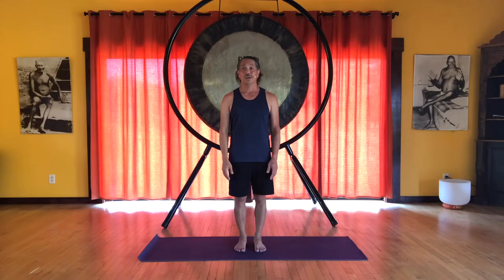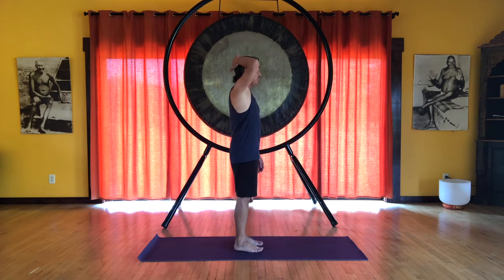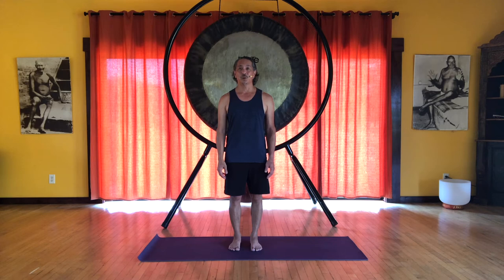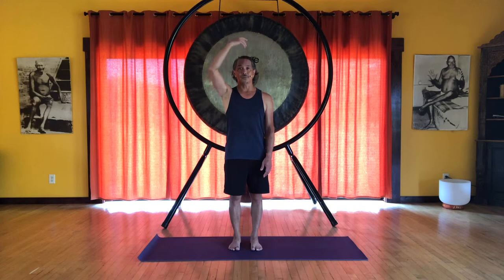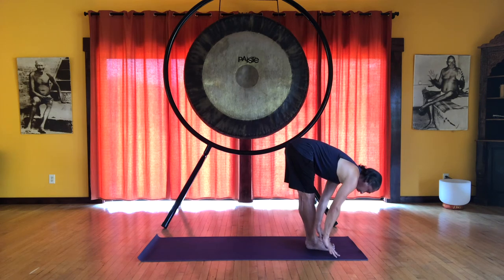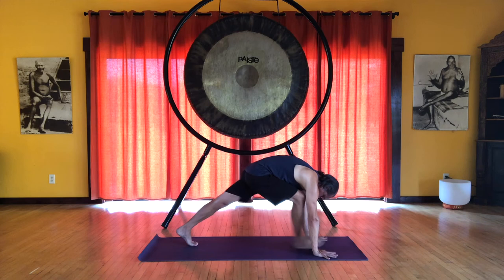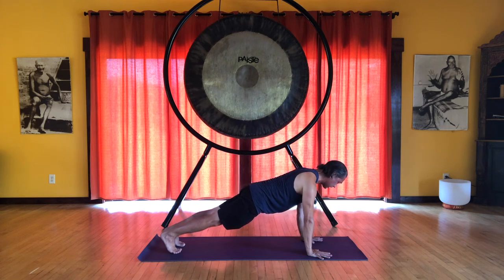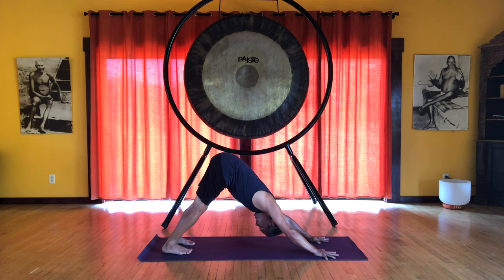Sun Salutations & Myofascial Meridians #1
Tips on how to utilize the myofascial meridians in a Sun Salutation (Surya Namaskara) sequence. We go over 4 of the basic fascial lines in a simplified manner, feeling their tensile action and support.
- Front Line (Superficial Front Line)
- Back Line (Superficial Back Line)
- Lateral Lines
- Myofascial Core (Deep Front Line)
In part 2 we practice Sun Salutations applying these details in a short practice session.